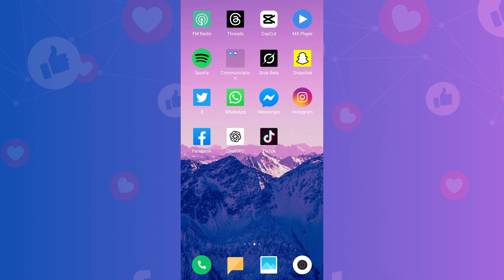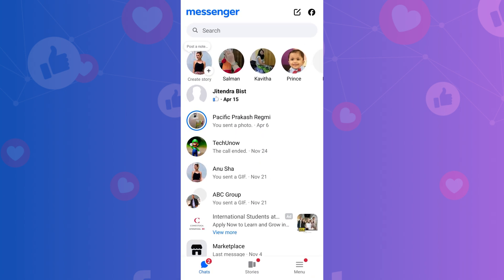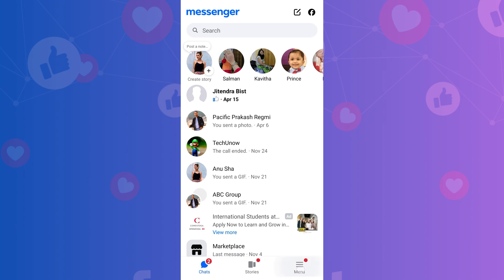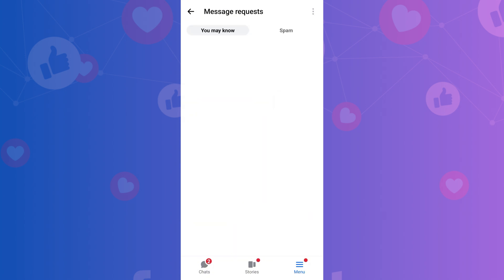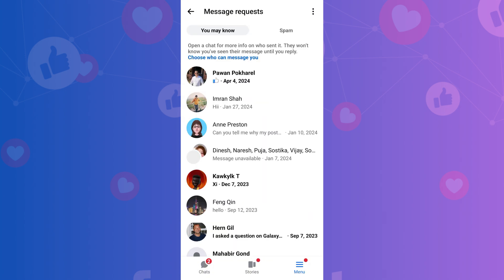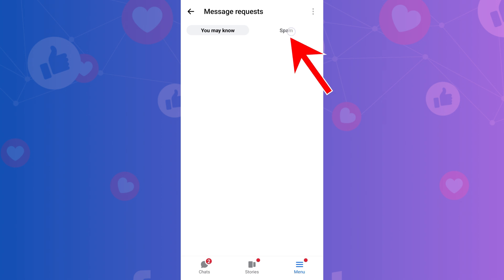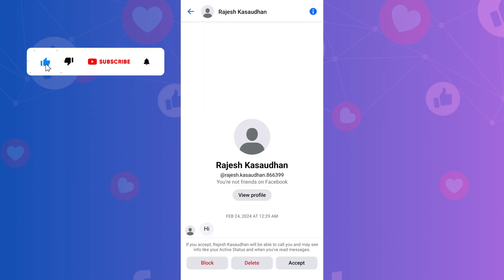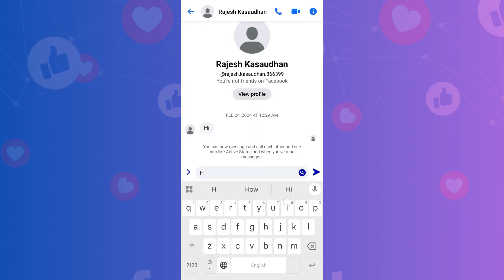How To Check Spam Messages On Messenger | Find Spam Messages On Facebook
Do you want to check spam messages on Messenger? You can find spam messages on Facebook with just a few simple steps.

Checking spam messages on Messenger means accessing the Message Requests section, specifically the Spam tab, where Facebook filters out messages from people you’re not connected with or messages it suspects might be spam or harmful.

These messages do not appear in your main inbox by default. Sometimes legitimate messages from new contacts, clients, or friends end up in spam by mistake.

You can decide whether to block or allow a message without it going directly to your inbox. Managing spam keeps your main chat cleaner and more relevant.

🔶STEPS🔶
To check spam messages on Messenger,
1. Open the Messenger app on your mobile device.
2. Tap on the three horizontal lines menu at the bottom right corner of the screen.
3. Find and tap on Message Requests under your profile picture and name.
4. A new screen will appear with two tabs: You May Know and Spam.
5. Tap on the Spam tab to view messages that Facebook has filtered as spam.
6. Here, you can open, read, accept, or reply to any message.

If you find a message that isn’t spam, open it and tap Accept and Reply to move it to your main chat inbox.

- - - - - - - Similar videos:- - - - - - - - -

This Video Includes:
○see spam messages in messenger
○how to check spam in messenger
○check facebook spam messages